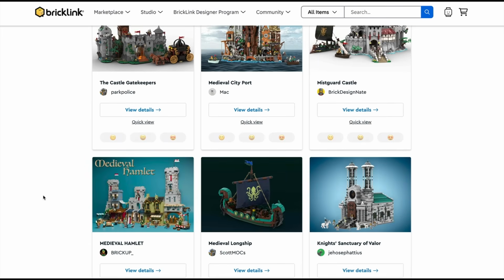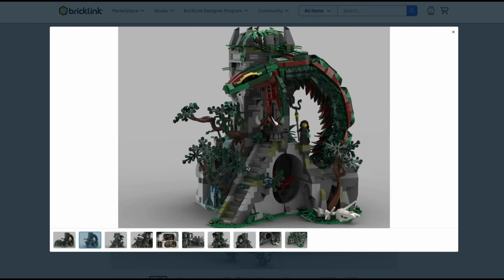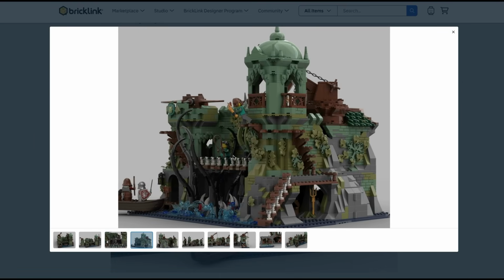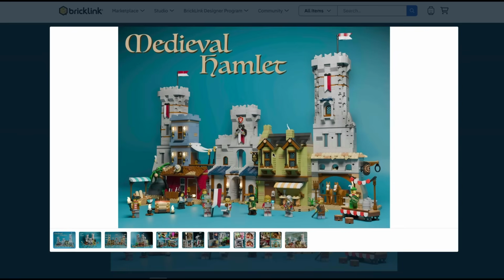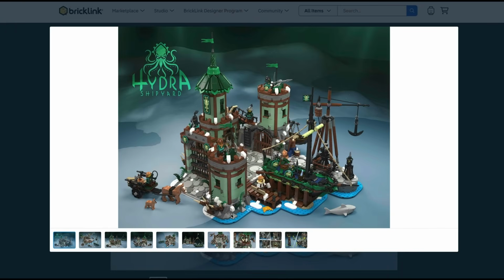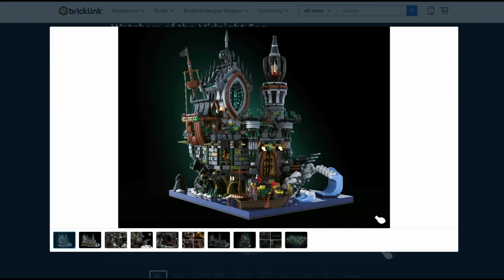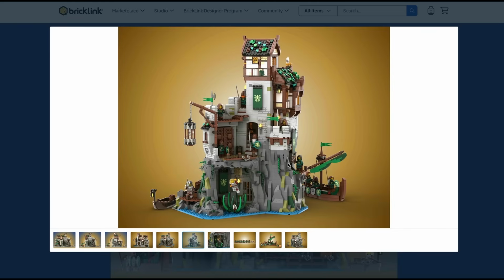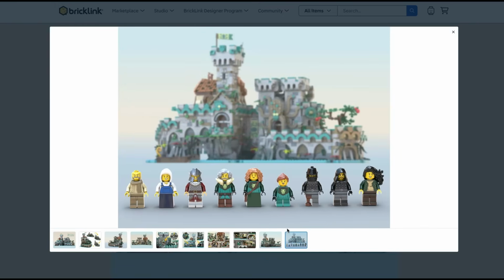Best LEGO Castles & Medieval Sets BrickLink Series 9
Here's my pick of the very best fan designed LEGO castles and medieval sets from Series 9 of the BrickLink Designer Program.